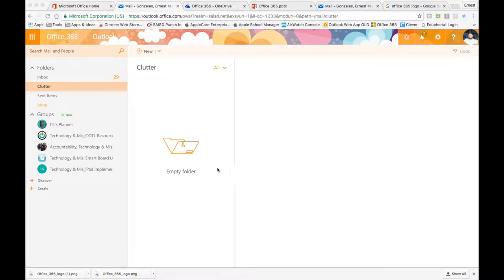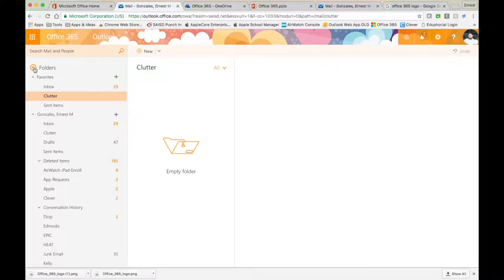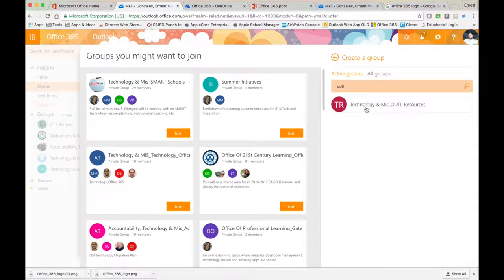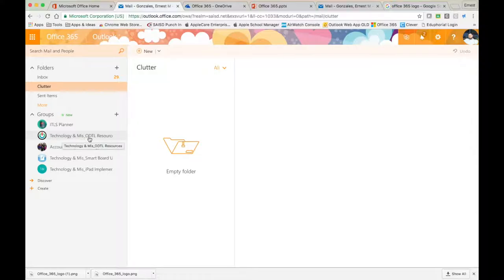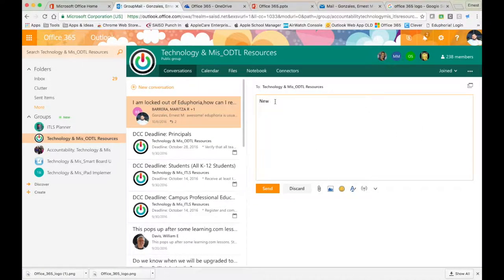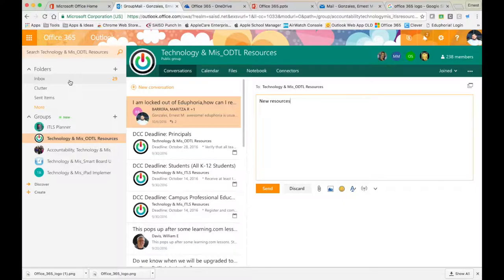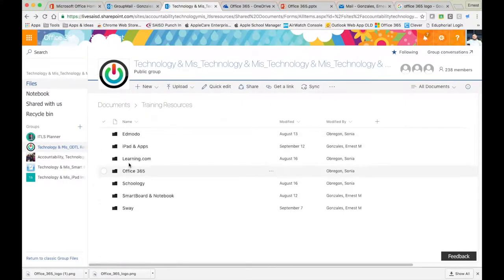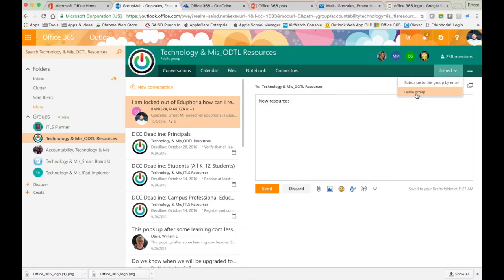Joining Groups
Learn how to join an Office 365 group.